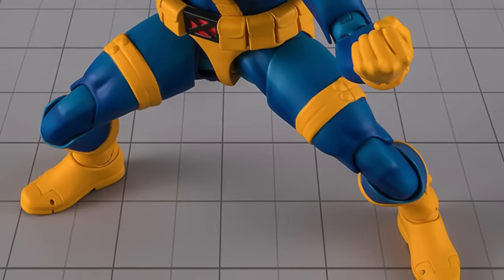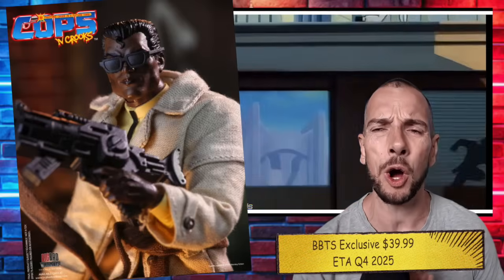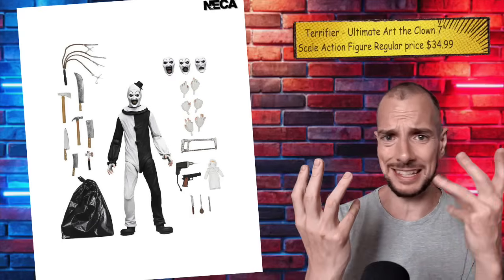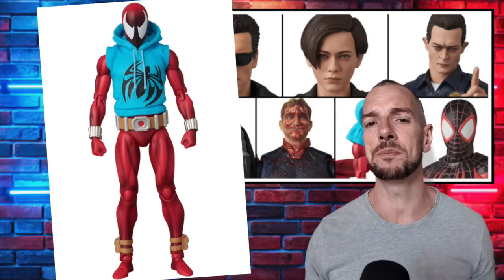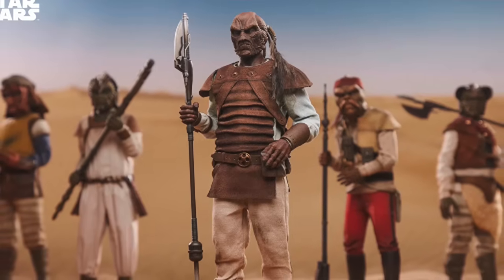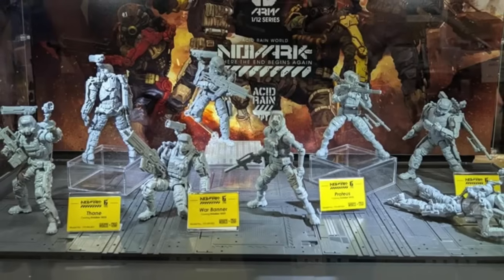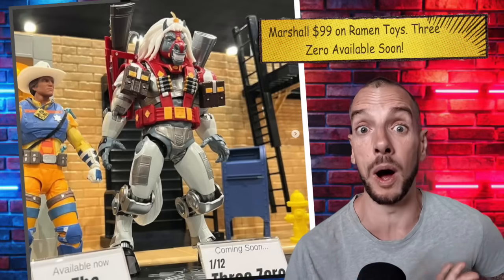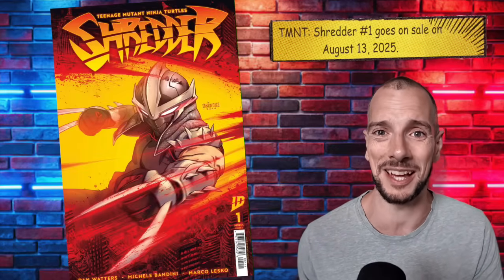Cyclops is Ruined! Scarlet Spider is Ruined! EVERYTHING IS RUINED!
00:00 Intro
00:54 Figuarts Cyclops
02:00 Legendsverse
03:19 Cops
04:30 WWE
06:20 Terrifier
07:20 Mega Man
08:16 Mafex
10:20 Terminator
12:00 Star Wars
13:35 Ghostbusters
14:50 Novak
16:20 Xesray
17:10 Three Zero / Marshall
17:55 Pokemon
18:40 Anime tig ole bitties
19:30 Snail Shell
20:14 Shredder
20:35 Artists Ally
21:05 Cosplay Corner

Opening Animation by @stopmotionzach on Instagram